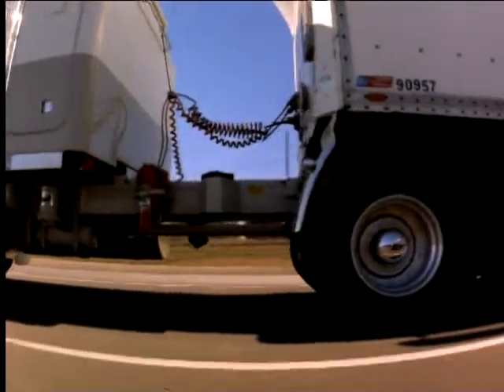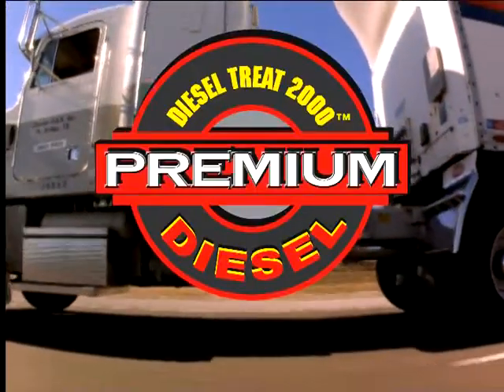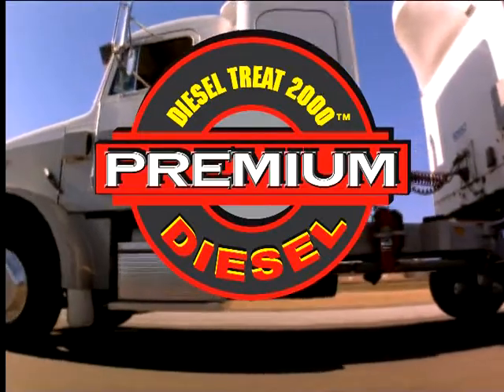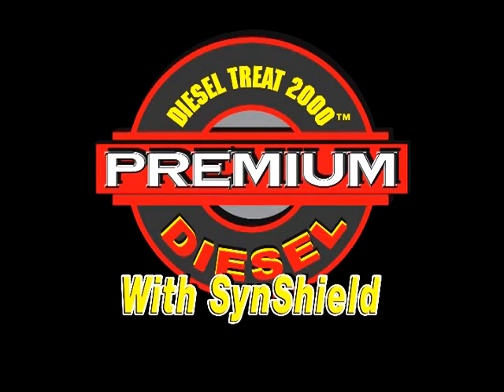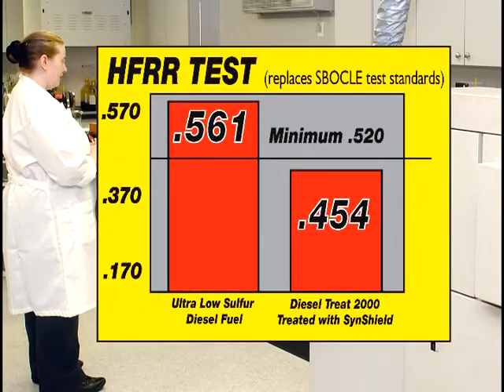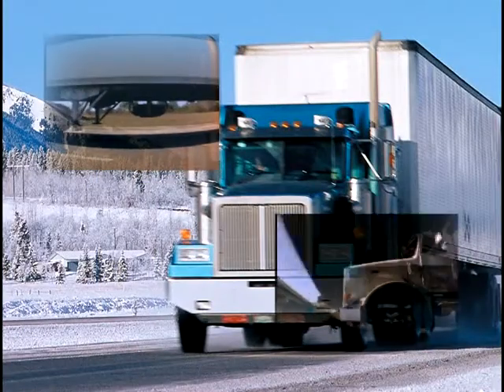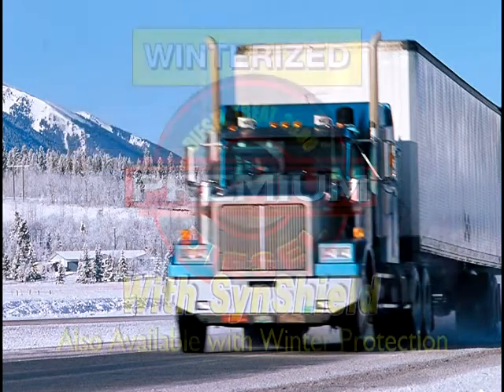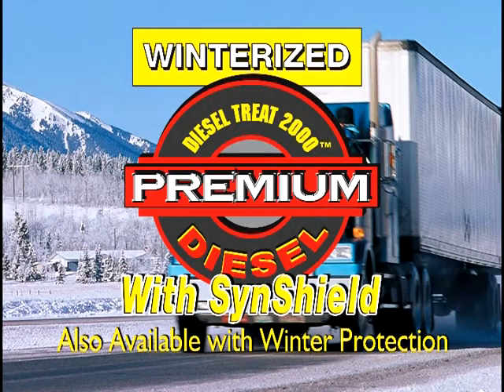Schaeffer Manufacturing - Diesel Treat 2000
This video shows a demo promo of Schaeffer Manufacturing's Diesel Treat 2000